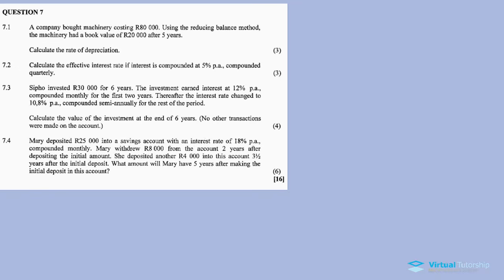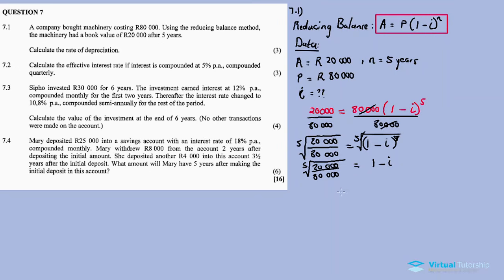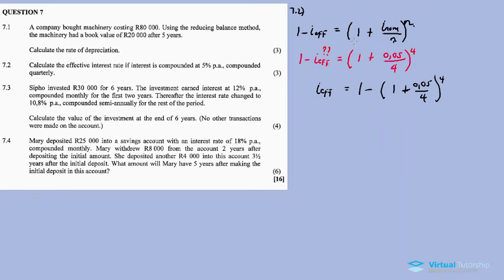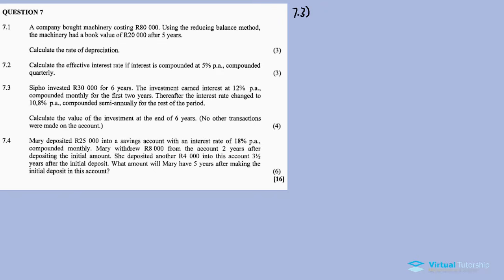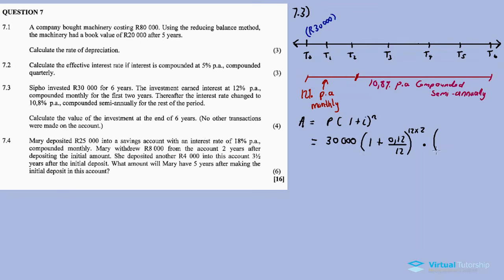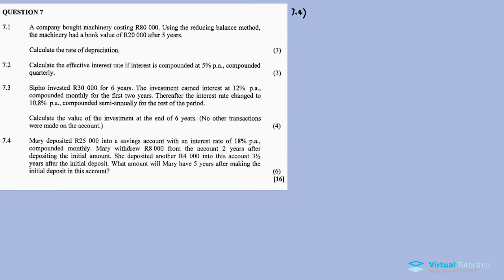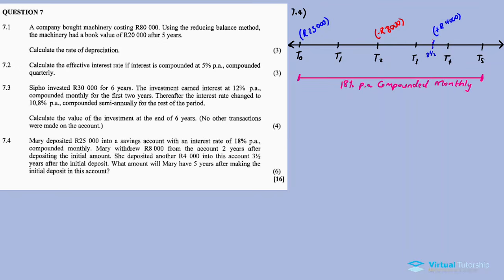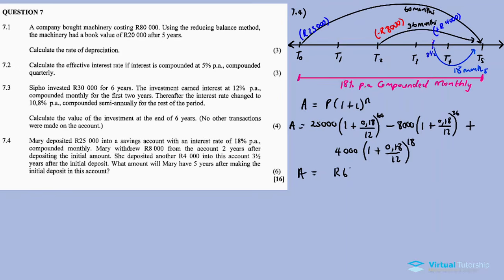FINANCIAL MATHEMATICS/TIMELINES | November 2017: MATHEMATICS Paper 1 Question 07 (Grade 11)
In this video im discussing Question 7 (FINANCIAL MATHEMATICS) from NOVEMBER 2017 MATHEMATICS PAPER 1,